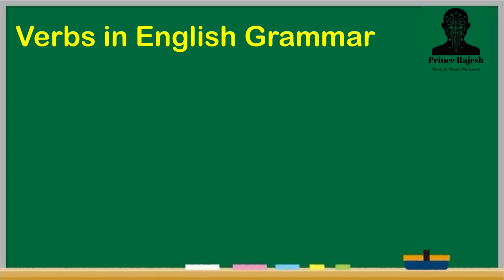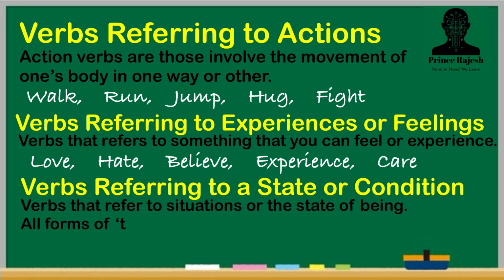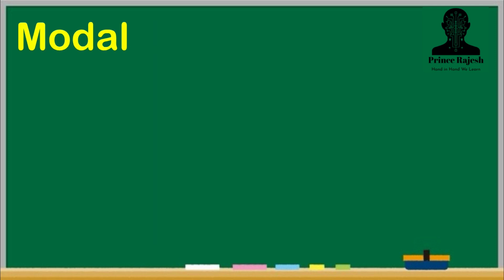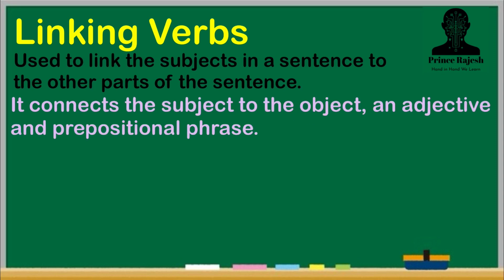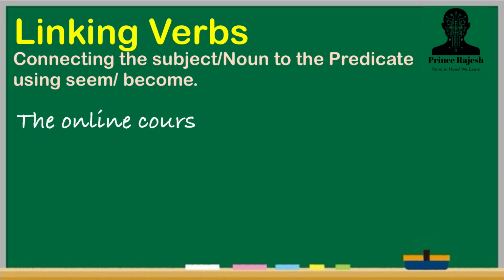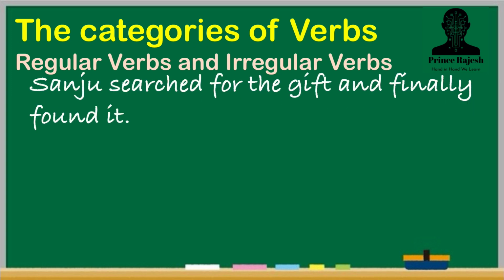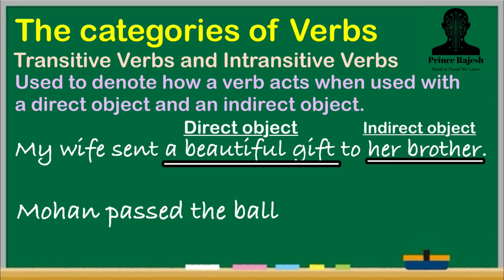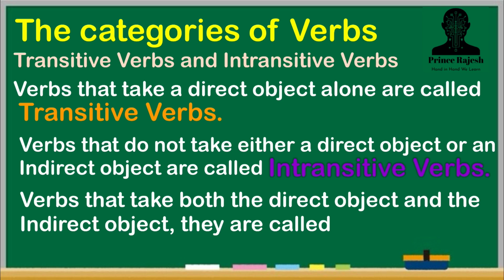What Are VERBS in English Grammar?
Learn English grammar basics with this video on verbs! Verbs are an essential part of English language and are used to express actions, events, and states. In this video, we'll explore what verbs are, their types, and how to use them correctly in sentences. Whether you're a beginner or advanced learner, this video is perfect for anyone looking to improve their English grammar skills. Watch until the end to understand the concept of verbs and take your English language skills to the next level!